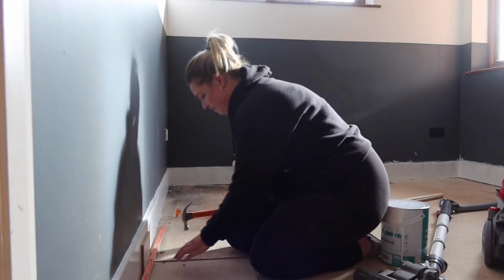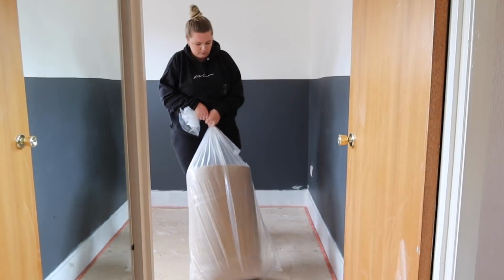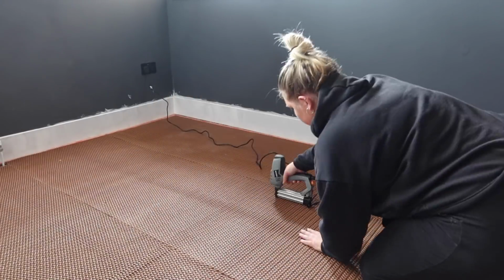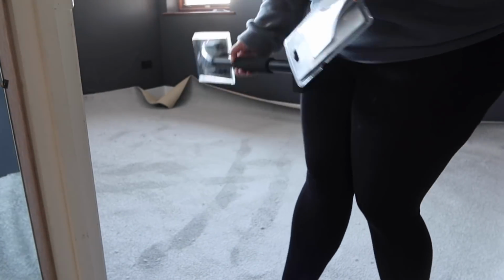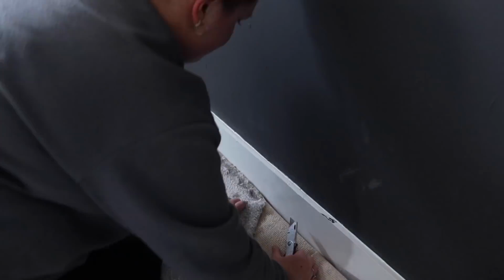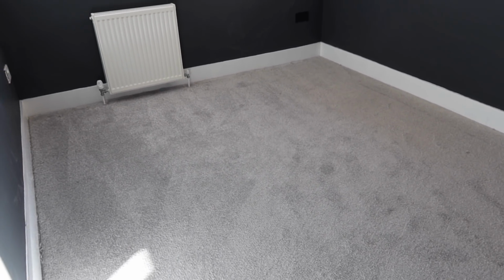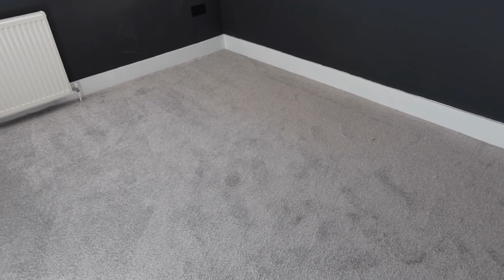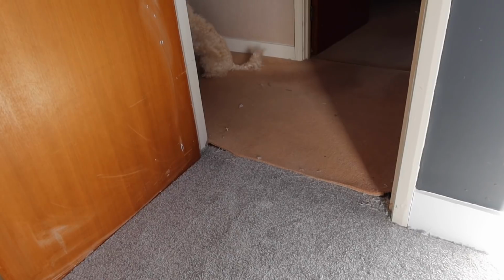Fitting Carpet for the First Time! | Office Flooring Before & After | Louise Henry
ＡＢＯＵＴ ＭＥ

Hi! I live in the South West of the UK with my boyfriend and our two Cavapoochon puppies Rocky & Milo.

You can find everything from fashion to home & interiors and general lifestyle content. One of my biggest passions is interior design. I love to take you guys on house tours, take you along on room makeovers and also share aspects of our home renovation projects.

ＭＹ ＣＯＮＴＥＮＴ

♥ Home Decor Finds
♥ House Tours
♥ Room Makeovers
♥ Furniture Flips
♥ Plus Size Hauls
♥ Lifestyle Content

ＵＰＬＯＡＤ ＳＣＨＥＤＵＬＥ

I upload 3 times a week. Every Monday, Wednesday & Thursday

And turn your notifications on so you never miss an upload xxx